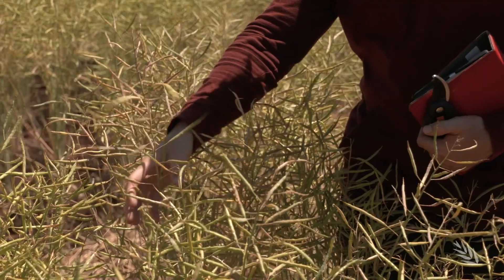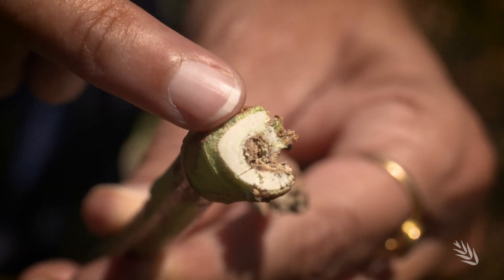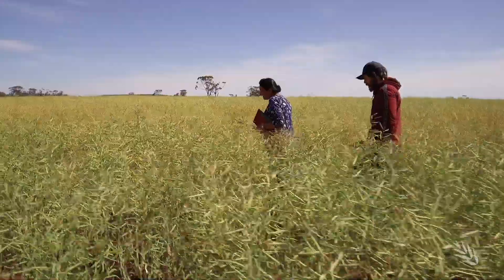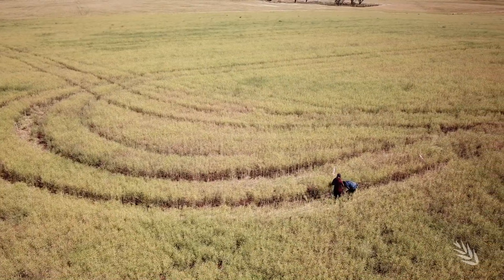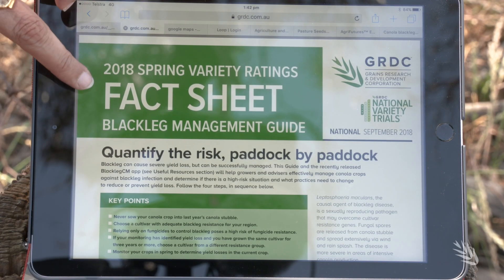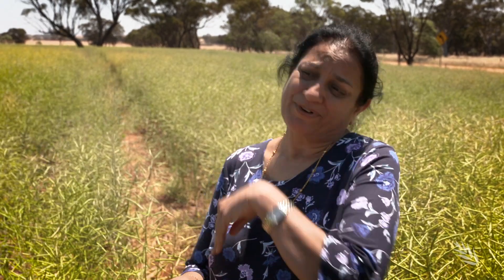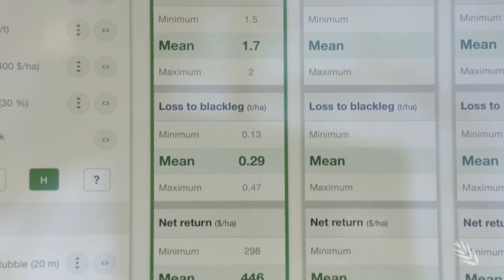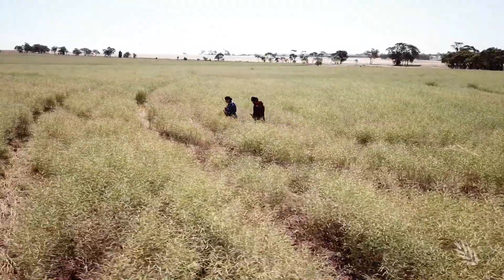Detecting and managing blackleg in canola crops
Although a very serious disease causing significant yield loss in canola, blackleg can be successfully managed. Symptoms of blackleg can be found on pods, leaves and stems so knowing how to identify blackleg is a fundamental starting point in its management.